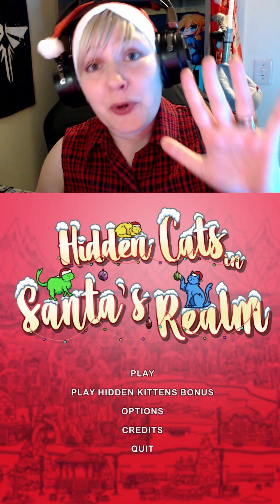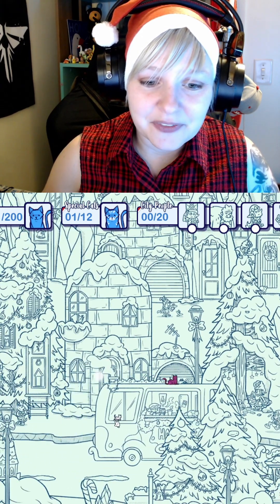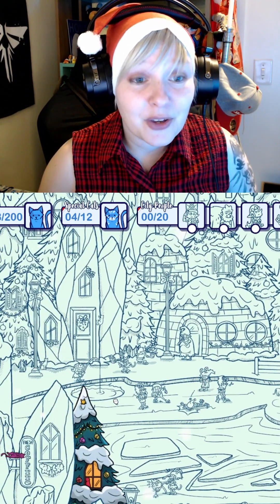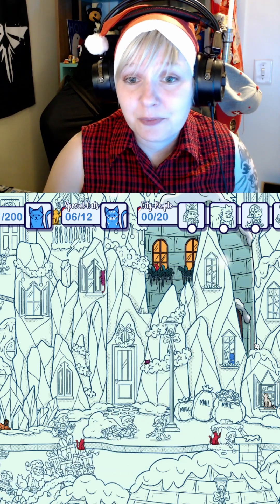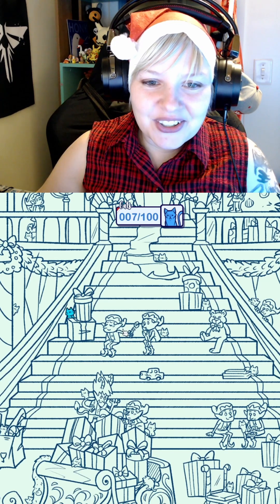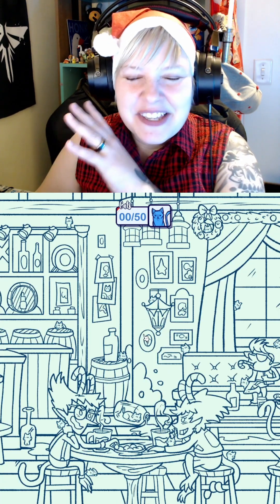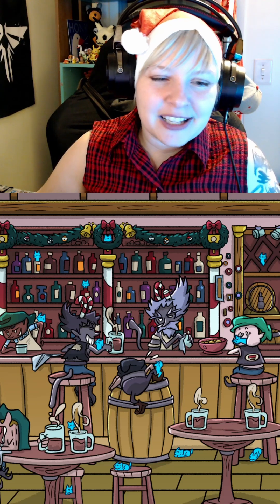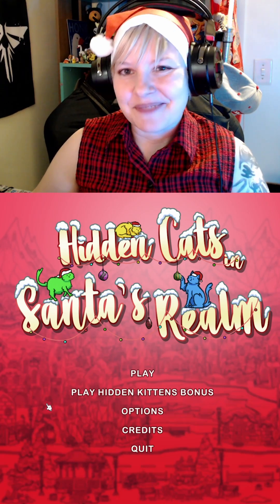Hidden Cats in Santa's Realm - lets play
🎮✨ Let’s Play Hidden Cats in Santa’s Realm! 🎅🐾

🎁 Dive into the magic of Hidden Cats in Santa’s Realm, where festive fun meets the thrill of finding hidden kittens! 🎄✨

 Spot the cats and hidden objects scattered across Santa’s enchanting world, with many stages. Can you find them all? 🔍🐈

🎥 Watch our Let’s Play to see the game in action, then:
🔗 Play the game and challenge yourself!
📸 Share your gameplay moments and discoveries. Tag us to get featured!

👉 Don’t forget to follow @Nukearts for more updates on Hidden Cats and our other amazing projects. Let’s spread the joy of gaming together!